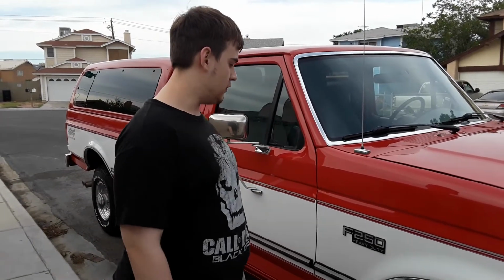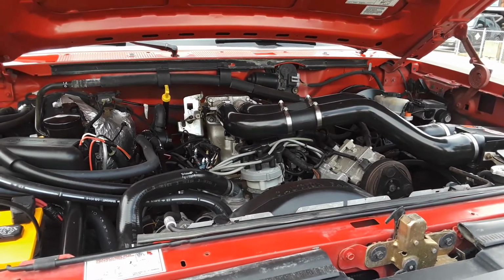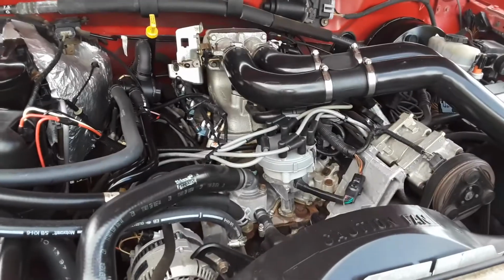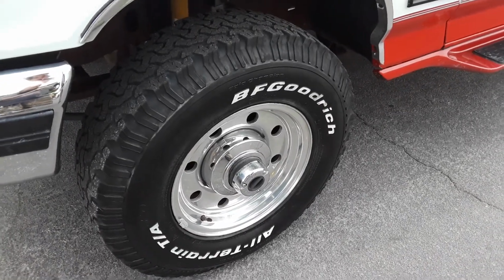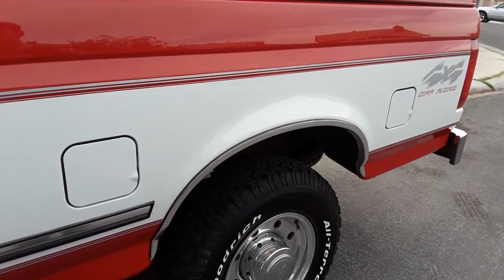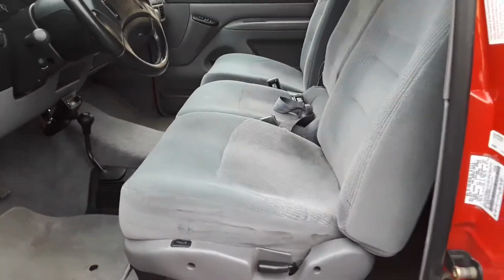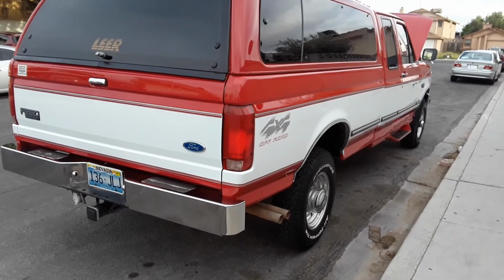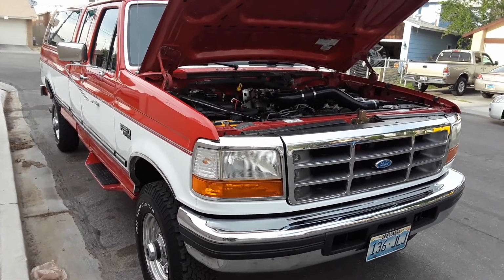1997 Ford F-250 Heavy Duty 4 Wheel Drive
This is a 97 Ford F-250 Heavy Duty 4x4, it has a 460 fuel injected big block V-8, it also has a limited slip rear axle, also it has Alcoa forged aluminum wheels. This truck was very neat, not only that it was in pristine condition. I did a full tour of this truck and explained what everything is and what it does.